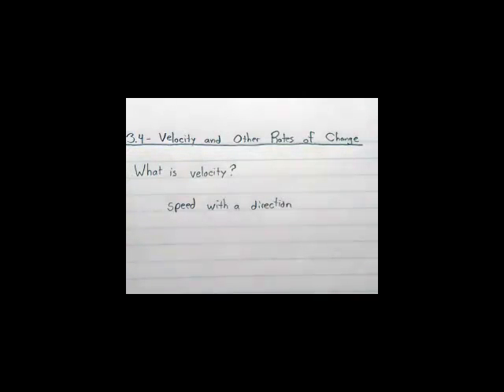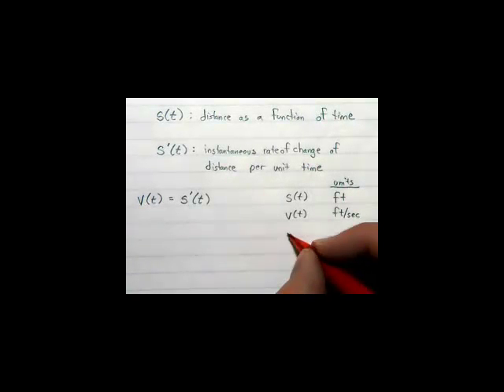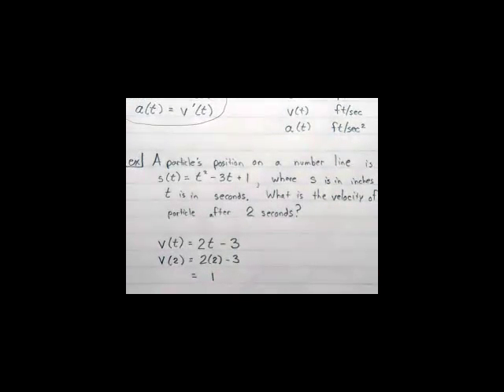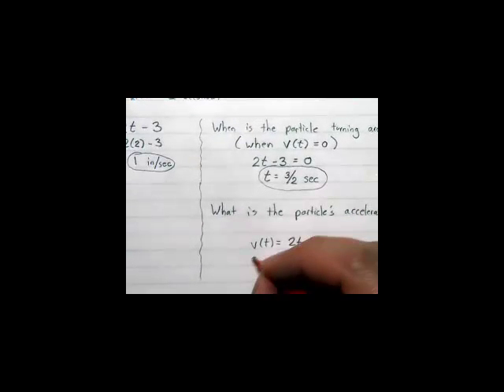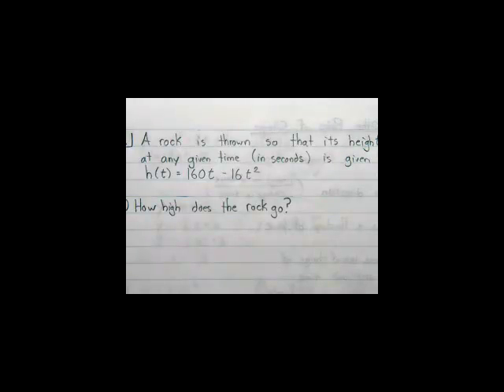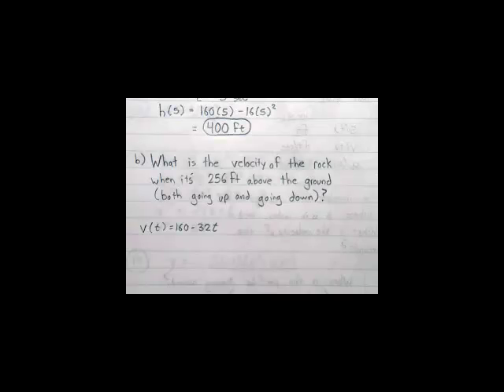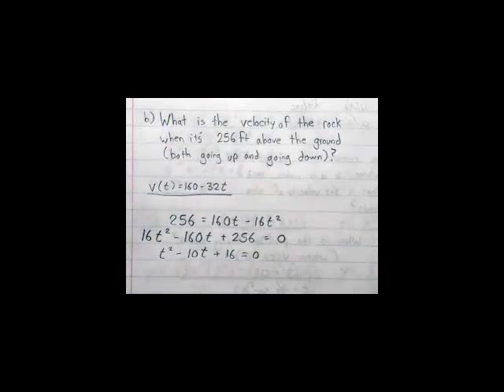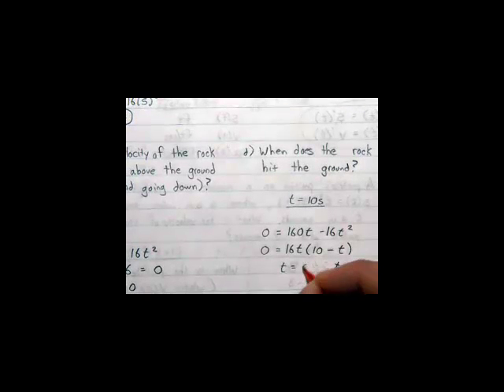Calculus 3.4 - Velocity and Other Rates of Change